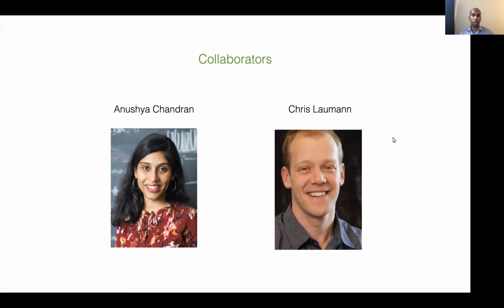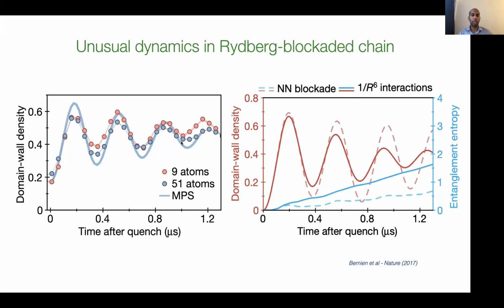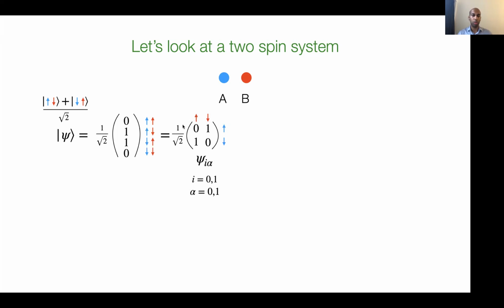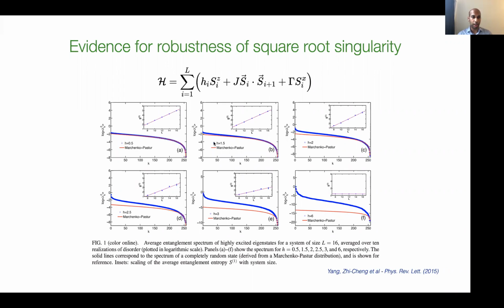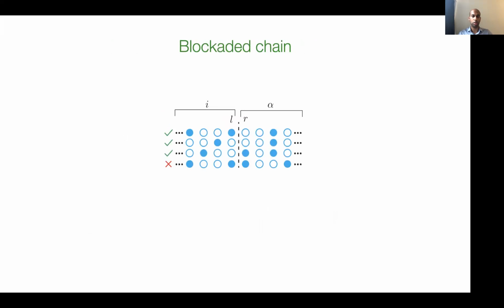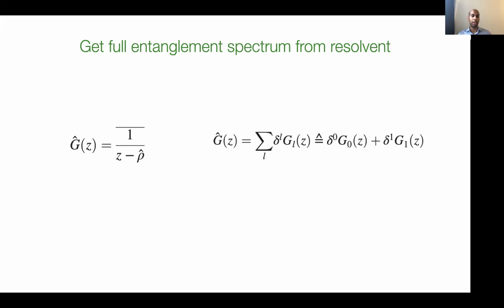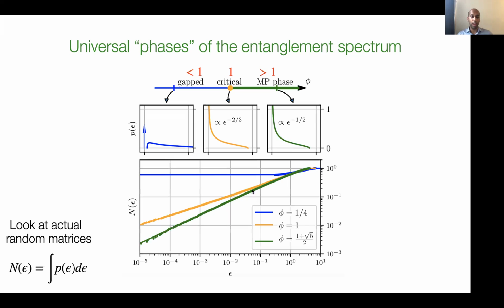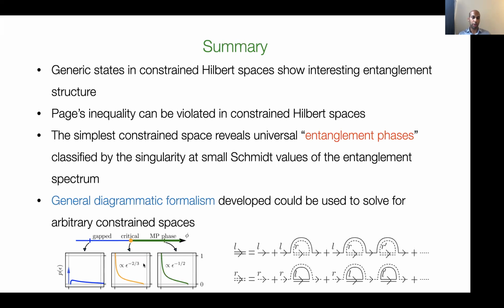Sid Morampudi (MIT), "Universal entanglement of typical states in constrained systems"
Constraints play an important role in the structure of a wide variety of quantum systems ranging from gauge theories to atomic systems. Their impact on dynamics and entanglement thermalization are just beginning to be unravelled. In this talk, I will show that the entanglement spectrum of random wave functions split into various universal “entanglement phases” depending on the constraint structure of the system. The simplest class of constraints already reveals a non-trivial phase diagram revealing an unusual critical point and violations of Page’s inequality. The results point to a novel structure in the entanglement of infinite temperature eigenstates of thermalizing constrained systems.